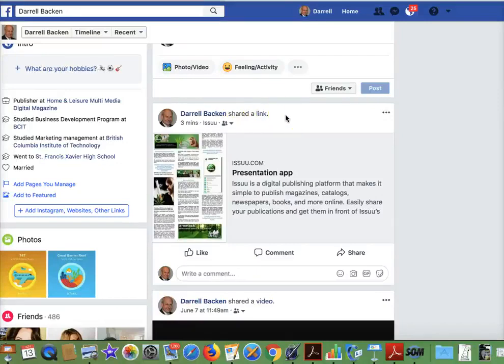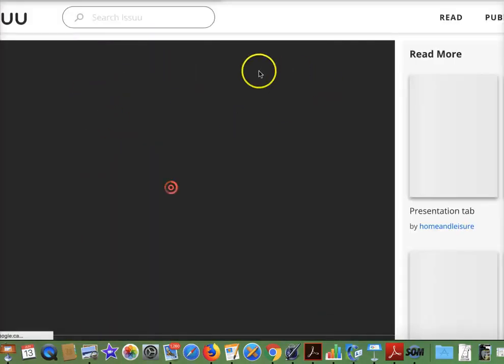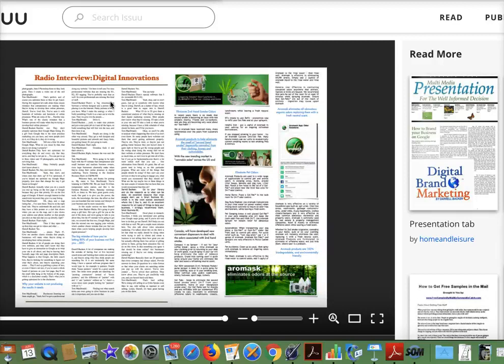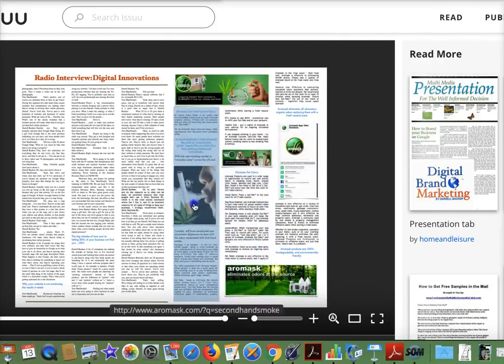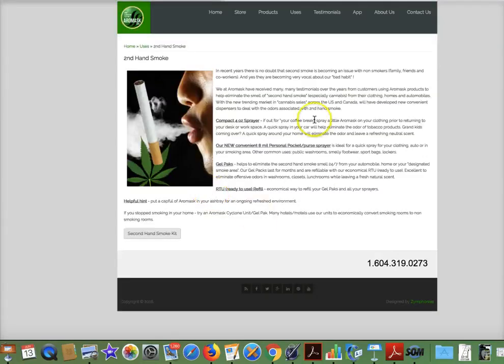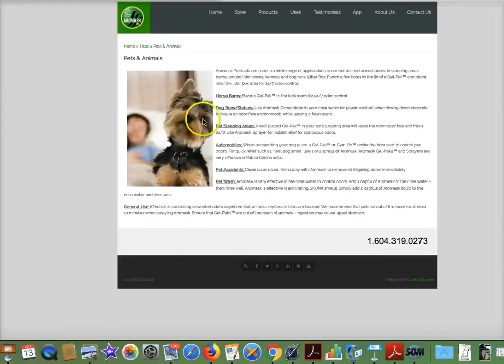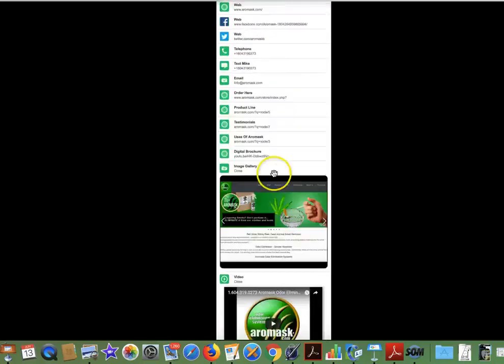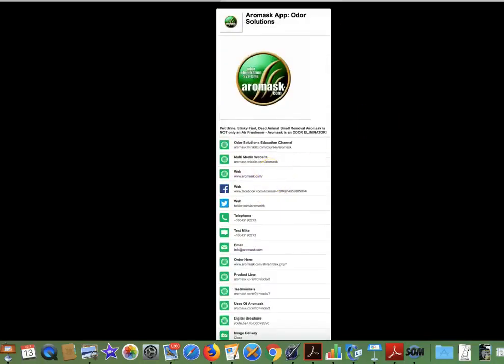Referral card file The cardfile design for quick and easy referrals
Scan the QR code you will find Inside the Robin visitors app Thousands of daily wants and needs found nearst to you on your smartphone  by GPS

The App Includes:
Shop local by GPS
Victoria visitors app by GPS
Sunshine Coast visitors app by GPS
Take out food app
Entertainment ideas
Near me now by GPS
QuikCall Local numbers by GPS
QuikCall emergency numbers by GPS
Quick and easy meal ideas
Metric converter
 ESL Translator app  to English
Translator app English to foreign language

The app serves all Vancouver Island
Brentwood Bay
Central Saanich
Colwood
Esquimalt
Highlands

James Bay
Langford
Metchosin
North Saanich
Oak Bay

Saanich
Saanich Peninsula
Saanichton
Sidney
Sooke

Swartz Bay
Victoria
Victoria Downtown
Victoria International Airport (YYJ)
Victoria Island

View Royal
Western Communities
Cormorant Island
Cortes Island
De Courcy Island

Denman Island
Discovery Islands
Gabriola Island
Galiano Island
Ganges

Gulf Islands
Hornby Island
Jedediah Island
Penelakut Island (Kuper Island)
Lasqueti Island

Mayne Island
Newcastle Island
Northern Gulf Islands
Pender Islands
Quadra Island

Rendezvous Islands
Salish Sea
Saltspring Island
Saturna Island
Southern Gulf Islands

Texada Island
Thetis Island
Valdes Island
Chemainus
Cobble Hill

Cowichan Bay
Cowichan Station
Cowichan Valley
Crofton
Duncan

Genoa Bay
Glendora
Greater Victoria
Honeymoon Bay
Jordan River

Ladysmith
Lake Cowichan
Malahat
Maple Bay
Mesachie Lake

Mill Bay
Nitinat Lake
Port Renfrew
Salish Sea
Shawnigan Lake

Youbou
Black Creek
Bowser
Buckley Bay
Campbell River

Central Island
Comox
Comox Valley
Coombs
Courtenay

Cumberland
Deep Bay
Dent Island
Discovery Islands
Errington

Fanny Bay
French Creek
Gold River
Lantzville
Merville

Mt. Washington
Nanaimo
Nanoose Bay
Newcastle Island
Oceanside

Parksville
Qualicum Bay
Qualicum Beach
Royston
Salish Sea

Saratoga Beach
Union Bay
Winchelsea Islands
Yellow Point
Alert Bay

Blackfish Sound
Broughton Archipelago
Coal Harbour
Discovery Coast
Discovery Passage

Echo Bay
Esperanza Inlet
Fair Harbour
Holberg
Kelsey Bay

Knight Inlet
Kyuquot Sound
Loughborough Inlet
Malcolm Island
Nimmo Bay

Nootka Island
Nootka Sound
North Island
Nuchatlitz Inlet
Port Alice

Port Eliza Inlet
Port Hardy
Port McNeill
Quatsino
Quatsino Sound

Sayward
Sointula
Swanson Island
Tahsis
Telegraph Cove

Thompson Sound
Winter Harbour
Woss
Yuquot (Friendly Cove)
Zeballos

This channel is to give you insights into how to improve your profit and sales of your small business

This is not a theory course. This is everything and I've learned from a lifetime of marketing.  Not as an academic but as a business owner.  My systems have always maximized the profits with innovative methods.  I believe this will be of a great benefit to you.

Robin QR video brochure tourist

Robin QR Video Brochure What is Near me now App
Robin QR Video Brochure Auto Dealers
Robin QR Video Brochure Boating Info